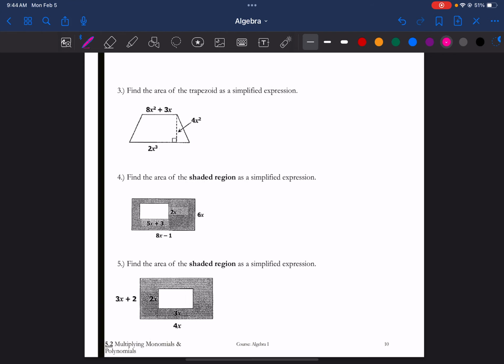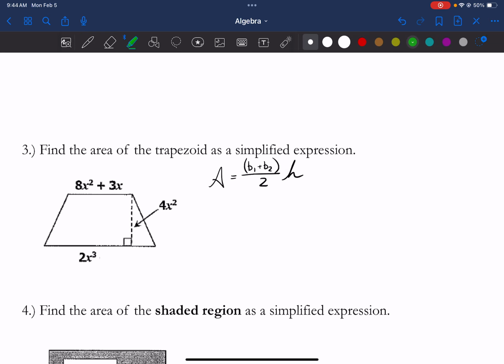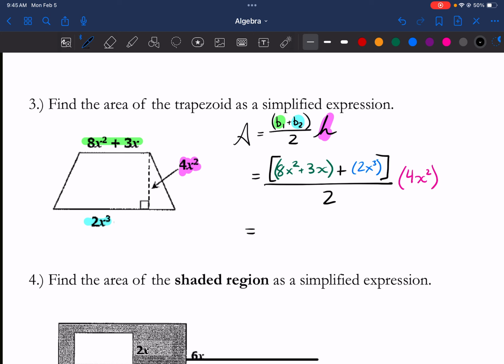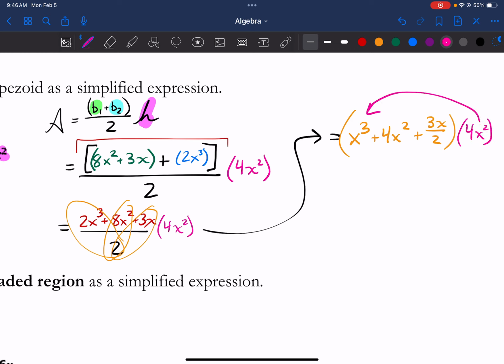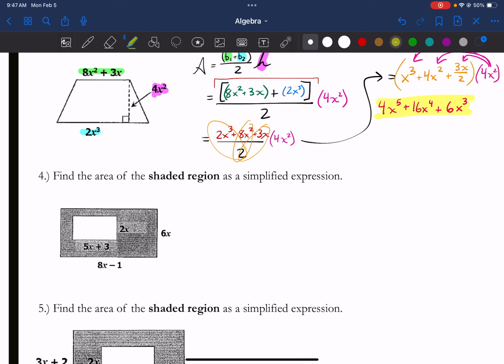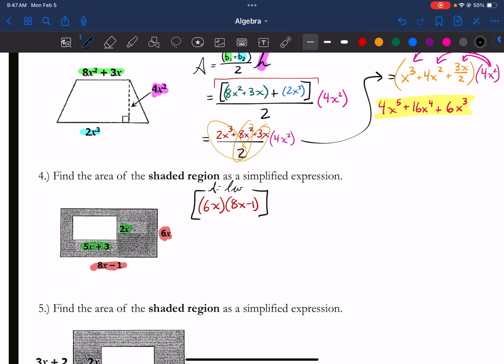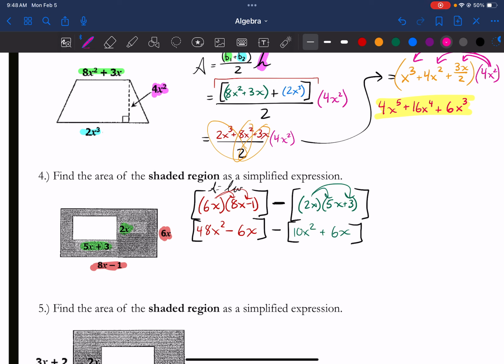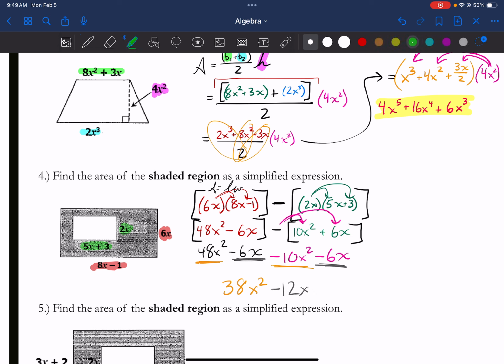Unit 5 Lesson 2 Part 2 - Geometry problems by Multiplying Polynomials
Solving geometry problems by multiplying polynomials and adding/subtracting polynomials